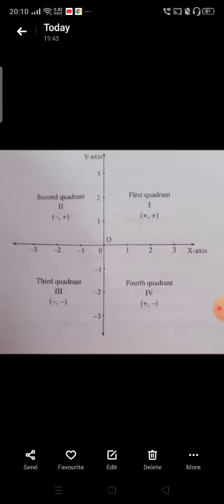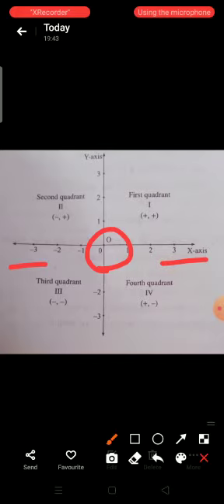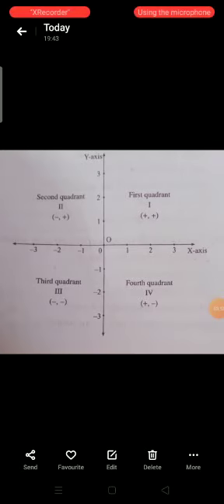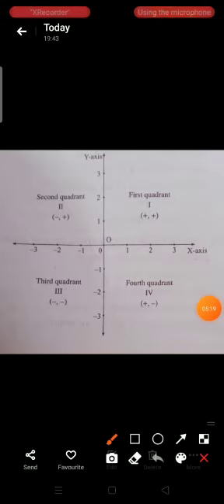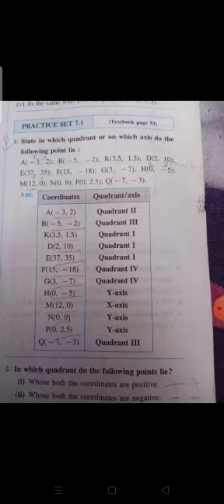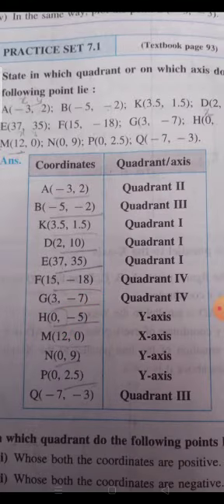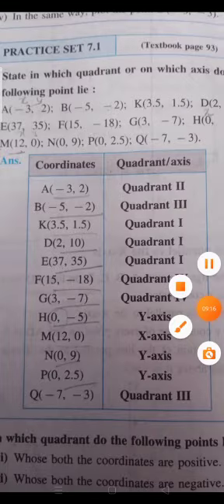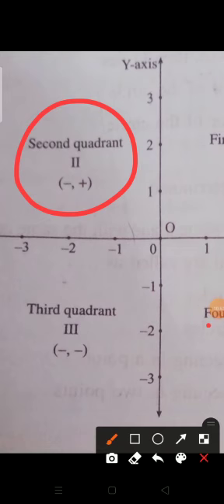9th - Maths II - 18.02.2021